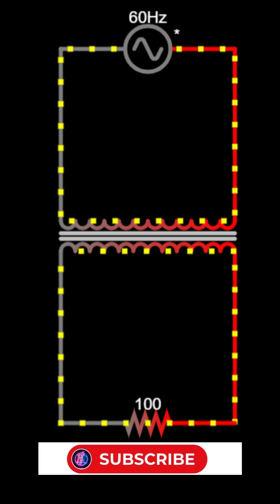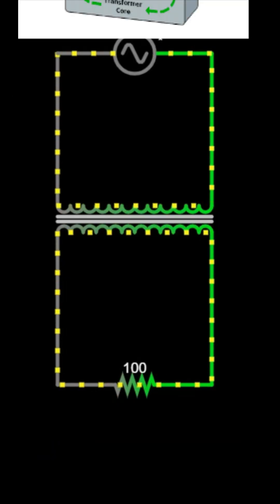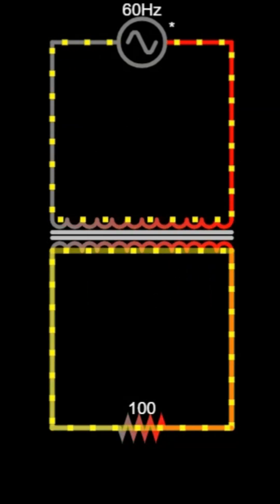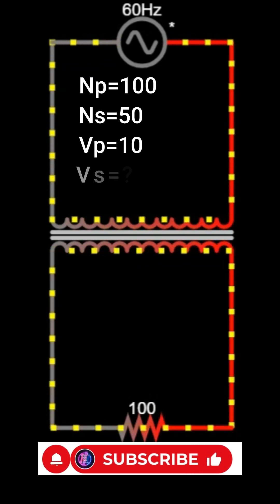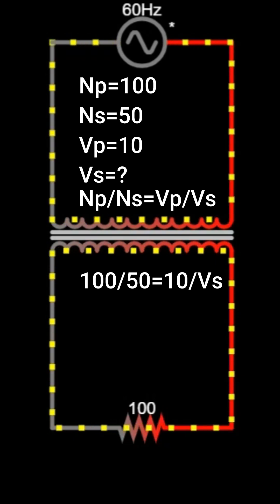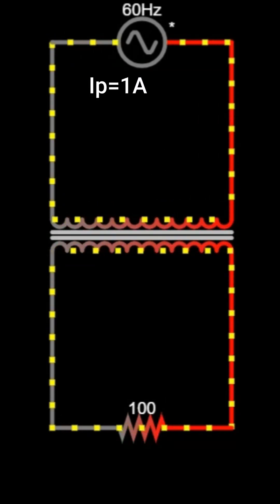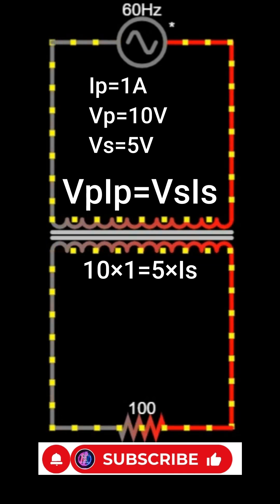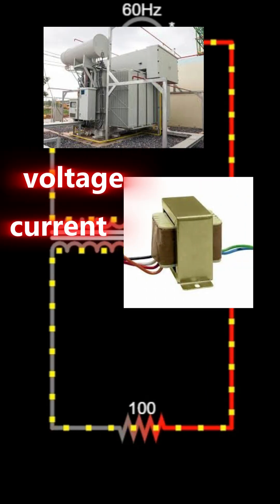#⚡Transformer Part 2 | Step-Up & Step-Down Calculations⚡##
Welcome to Part 2 of our Transformer Series ⚡.

In Part 1, we explained the basics of transformers and their key formulas.
Now, in this video, we go one step further and use those formulas to calculate voltage and current step by step.

👉 Key Formulas:

Turns ratio: Np / Ns = Vp / Vs

Power balance: Vp × Ip = Vs × Is

👉 Example 1 – Voltage:
If the primary has 100 turns and the secondary has 50 turns, with an input voltage of 10 volts:
Np / Ns = Vp / Vs → 100 / 50 = 10 / Vs → Vs = 5 volts.

👉 Example 2 – Current:
If the input current is 1 ampere at 10 volts, we use the power formula:
Vp × Ip = Vs × Is → 10 × 1 = 5 × Is → Is = 2 amperes.

This shows how a transformer can step down voltage while stepping up current, keeping power almost the same.

Transformers are used everywhere in real life:

Power transmission and distribution ⚡

Phone chargers and adapters 🔋

Audio systems 🎵

Renewable energy systems 🌞

Industrial machines 🏭

👉 This is just Part 2. In Part 3, we will continue with more transformer calculations and real-world applications.